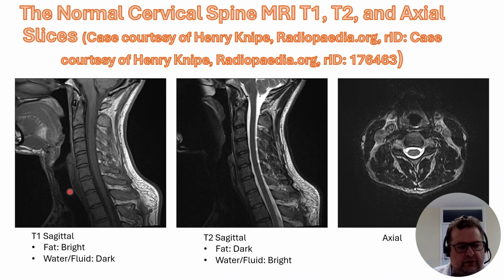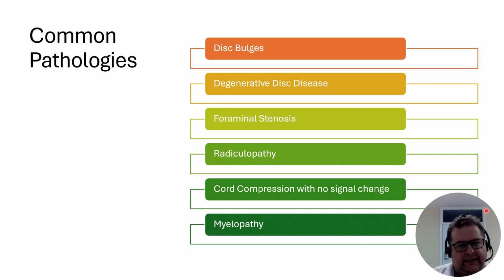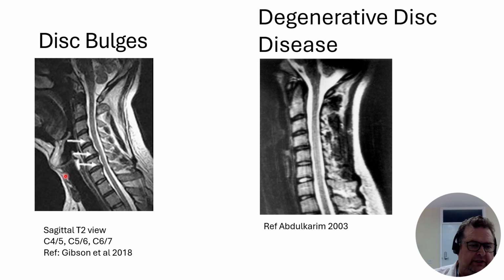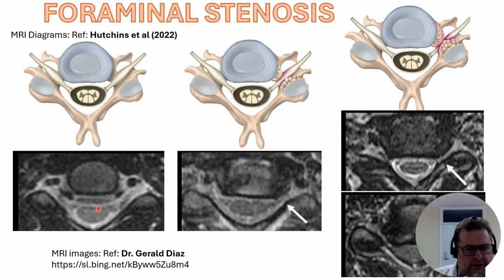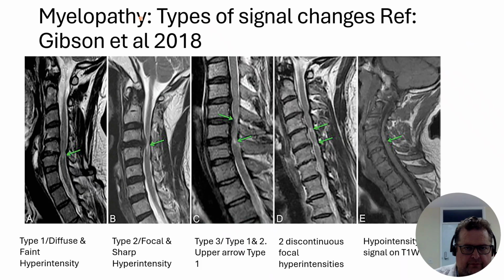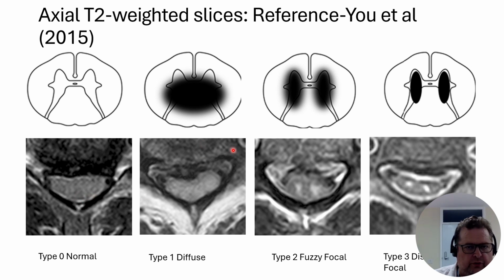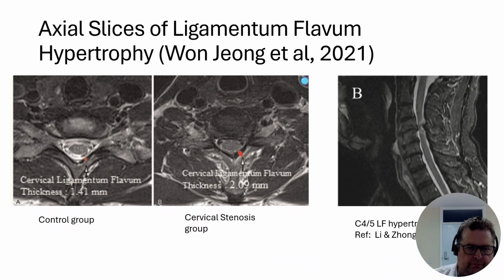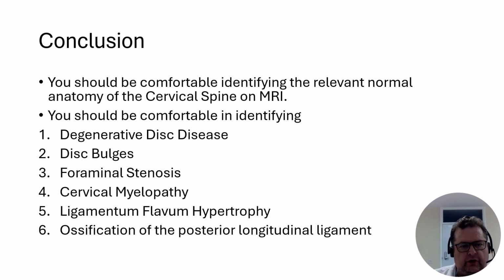Cervical MRI assessment in 5 minutes: A step by step guide for clinicians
Are you interested in learning how to perform a basic assessment of a Cervical Spine MRI in clinic? Watch this